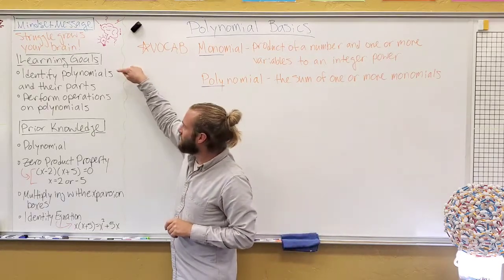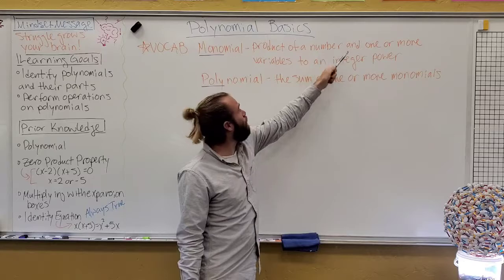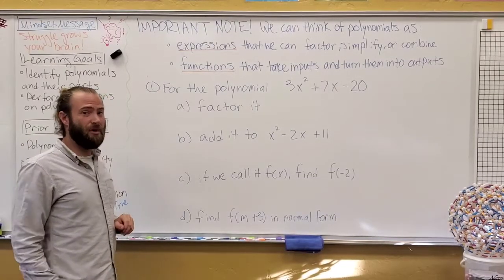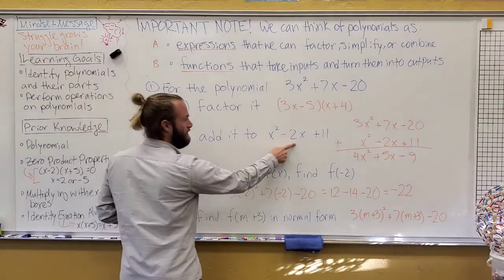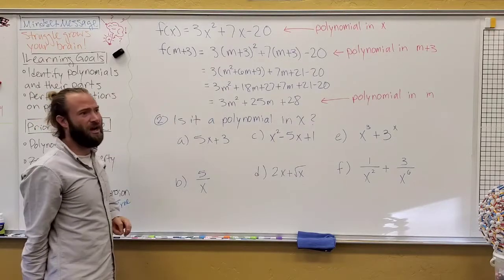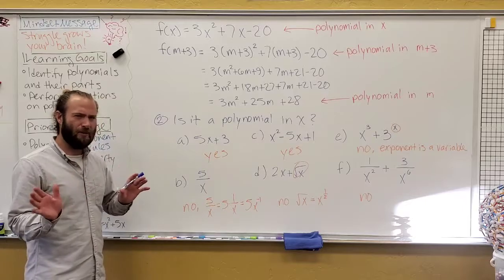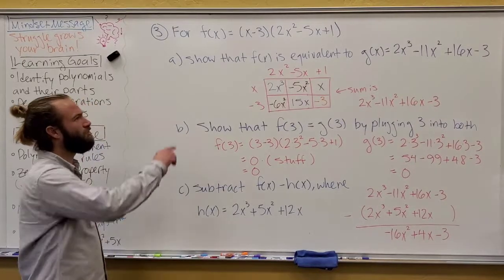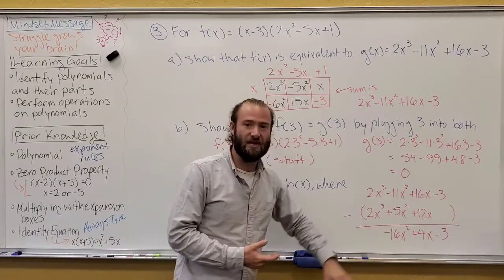2.0 Polynomial Basics